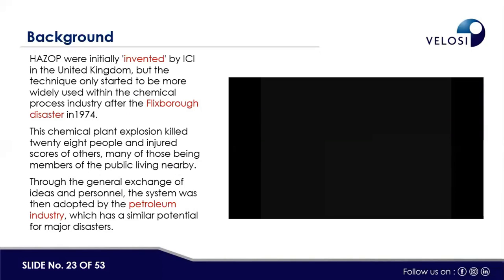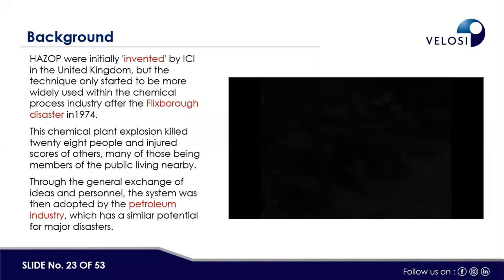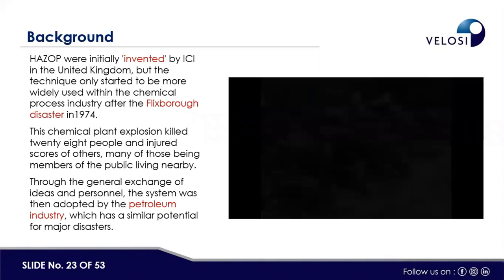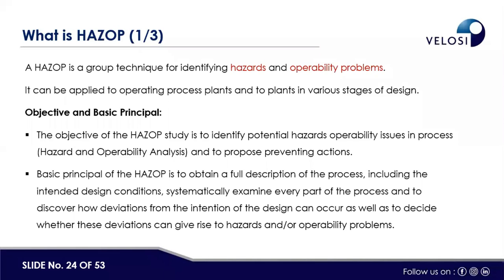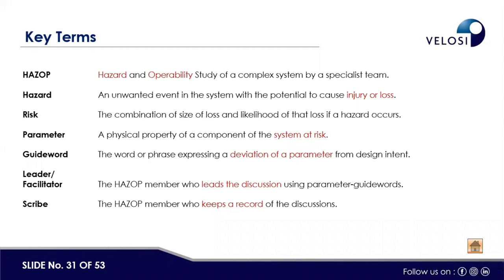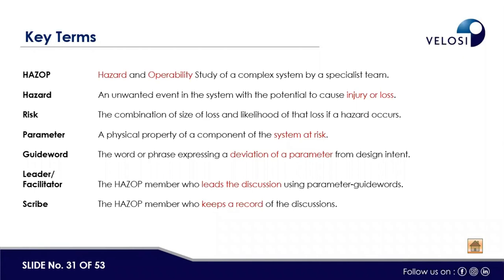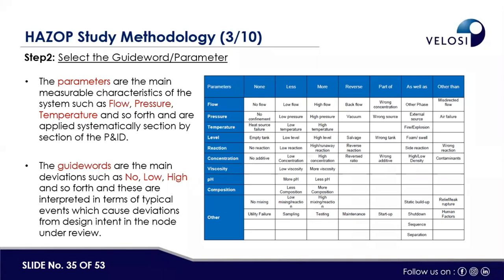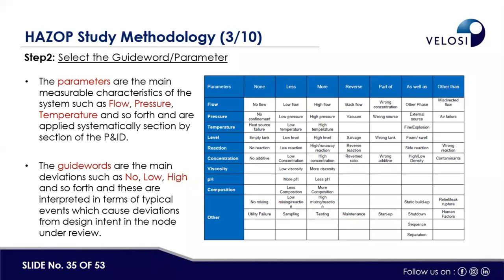HAZOP Study: Introduction and Application in the Process Industries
𝐈𝐧𝐭𝐫𝐨𝐝𝐮𝐜𝐭𝐢𝐨𝐧 & 𝐀𝐩𝐩𝐥𝐢𝐜𝐚𝐭𝐢𝐨𝐧 𝐨𝐟 𝐇𝐀𝐙𝐎𝐏 𝐢𝐧 𝐭𝐡𝐞 𝐏𝐫𝐨𝐜𝐞𝐬𝐬 𝐈𝐧𝐝𝐮𝐬𝐭𝐫𝐢𝐞𝐬

HAZOP study - Hazard and Operability is a structured hazard identification technique using a multi-disciplinary team for the identification of process hazards with respect to the design and operation of a facility. HAZOP is used to look for deviations in the operating parameters that can lead to dangerous and/or undesirable situations and analyze the adequacy of existing safeguards.

This webinar will throw light into the standard HAZOP methodology along with a practical demonstration using the VAIL-PHA software covering the following aspects:
• Divide system into nodes.
• Define design intent & parameters.
• Identify guide-words & deviations.
• Identify causes & consequences.
• Recommend safeguards.
• Perform risk ranking.
• Perform Layer of Protection Analysis (LOPA).